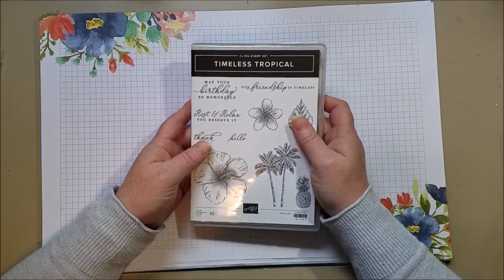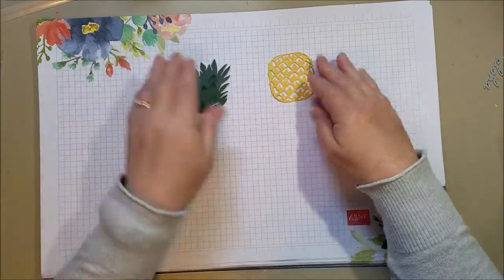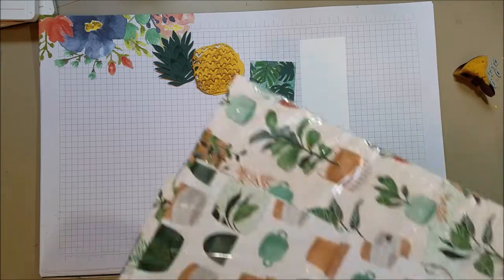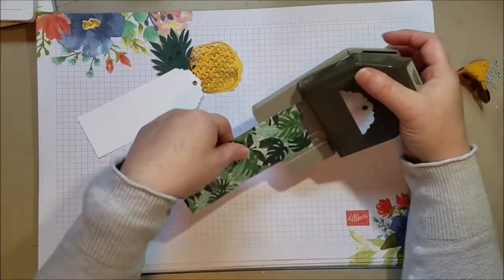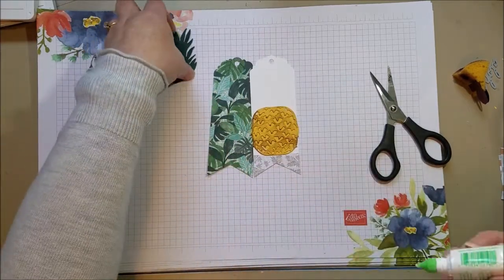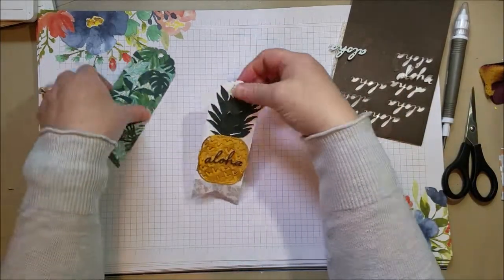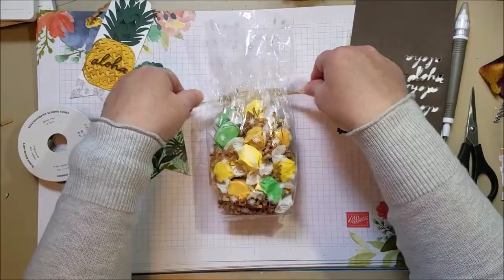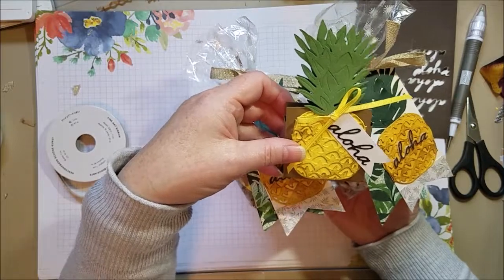Pineapple Treat Bags with the In The Tropics Dies from Stampin' Up!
This video shows how to make cute Pineapple tags with the In The Tropics dies from Stampin' Up! Perfect for a summer party favor.
Paper CraftsTreat BagsPineapple